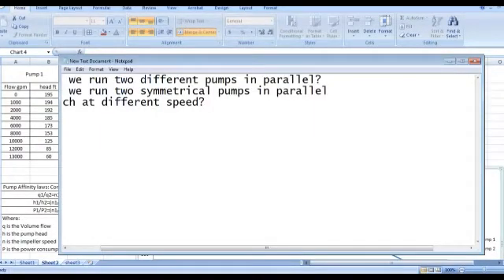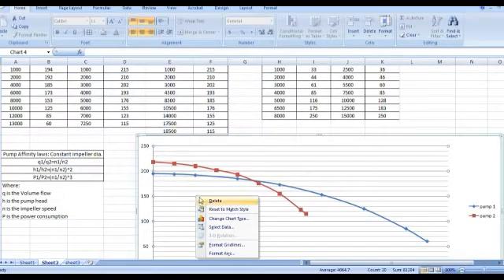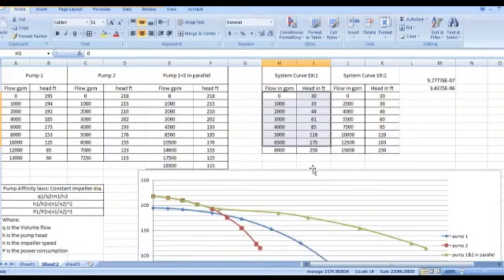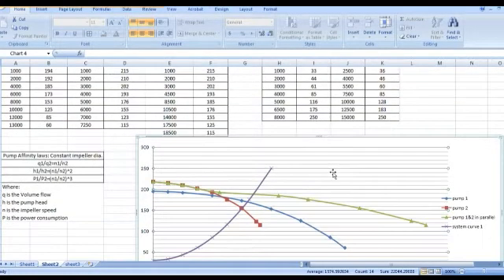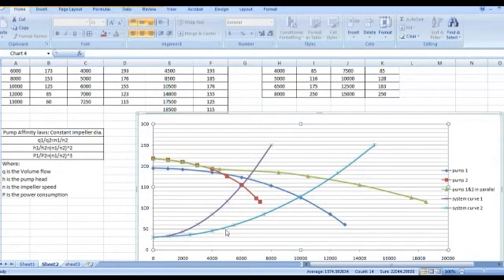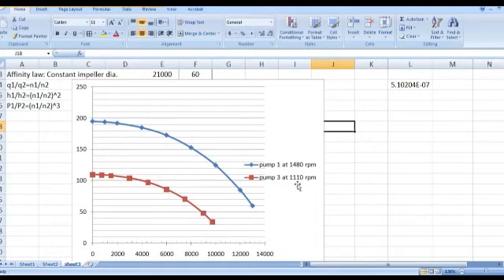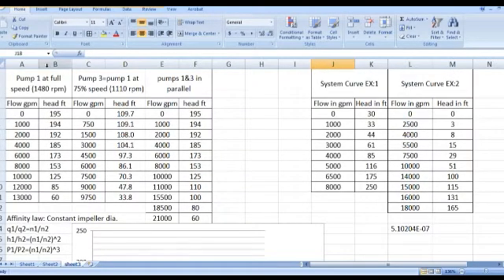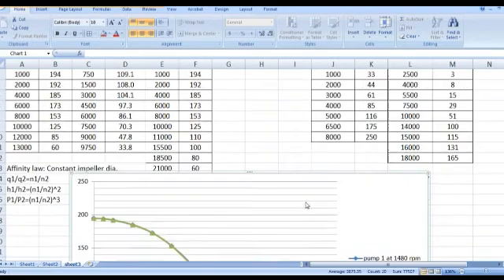Operation of two different pumps in parallel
Pumps in Parallel - Flow Rate Added
When two or more pumps are arranged in parallel their resulting performance curve is obtained by adding the pumps flowrates at the same head as indicated in the figure below.

Centrifugal pumps in parallel are used to overcome larger volume flows than one pump can handle alone.

for two identical pumps in parallel and the head kept constant - the flow rate doubles compared to a single pump.

In practice, if one of the pumps in parallel stops, the operation point moves along the system resistance curve to point of intersection with running pump curve - the head and flow rate are decreased.

The key to running dissimilar pumps in parallel is to run the total system flow rate in a range that allows both pumps to run within a reasonable region on their pump curves to avoid issues due to excessive loads on the impeller, bearings, or seals.  The pump manufacturer should be consulted to determine if parallel pump operation with dissimilar pumps is advisable for any particular application.  When the pump curves are relatively flat, it becomes even more important to avoid excessive resistance.  A small change in system resistance can take this pump from operating cleanly and efficiently to not operating at all.

☕ Buy AMJ a coffee to say thanks